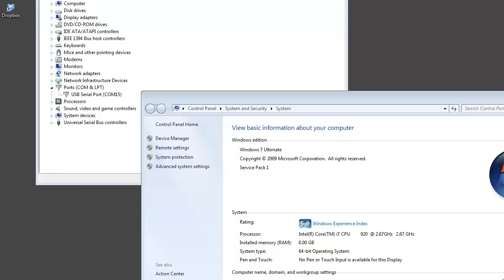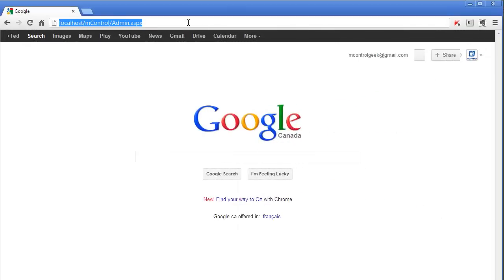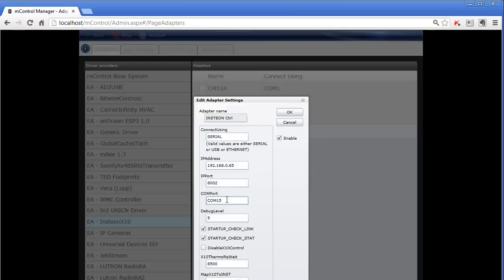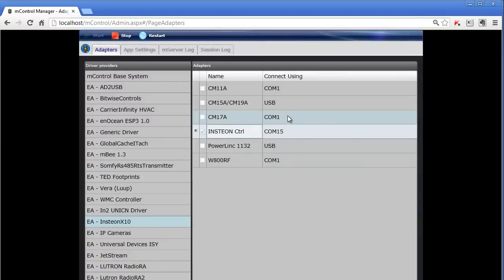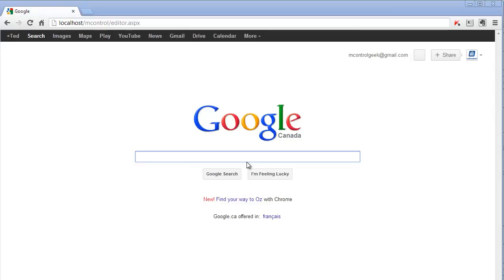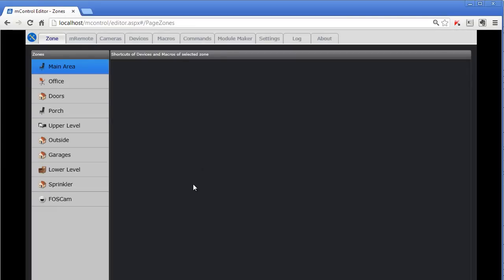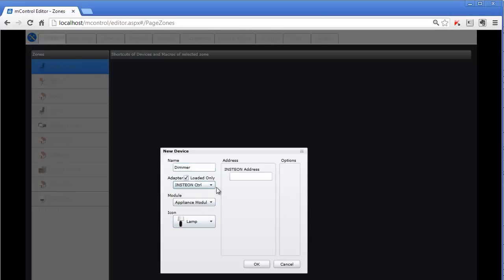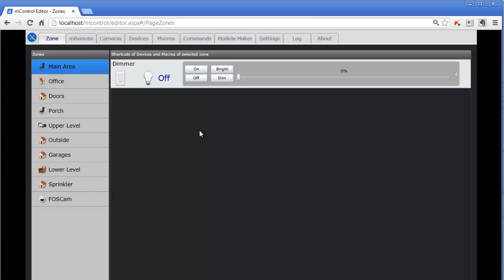Video 4 - Installing and Controlling Your First Smart Home Device Using mControl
In this video, we'll walk through a practical example of installing a smart home device (a dimmer switch), an adapter that will be used to talk to the dimmer and then configure mControl to monitor and control the dimmer.

This project goes through the following steps:
1. Install an INSTEON 2413U Adapter and then configure it for use within mControl using the mControl Service Manager (Admin)
2. Install a INSTEON Smart Dimmer Switch 2476D, taking note of its unique address.
3. Add the Dimmer Switch into our mControl database - by using the add device function within the Zone tab, specifying the name, adapter type, device type, image and unique address.

Once the device is entered in mControl it is ready to be monitored, controlled and automated.